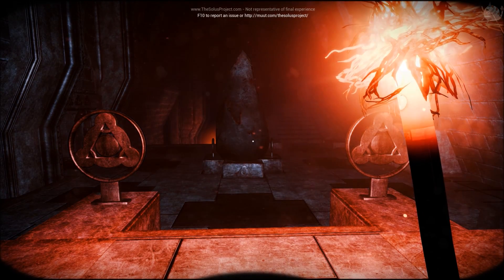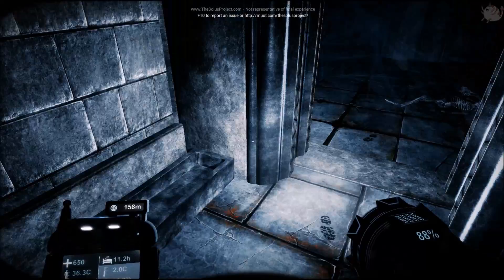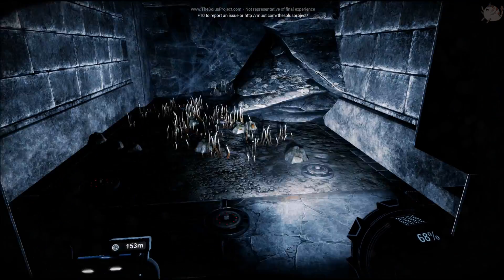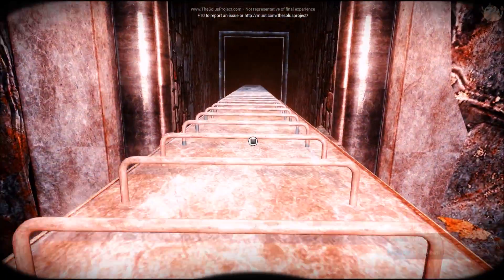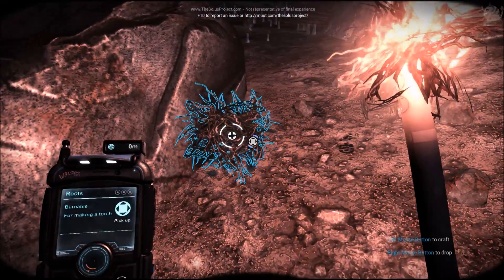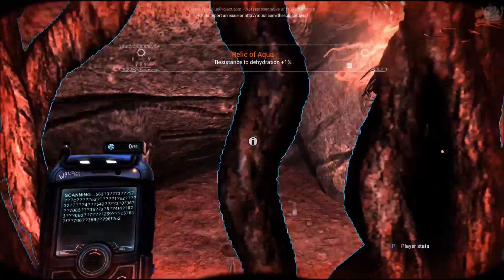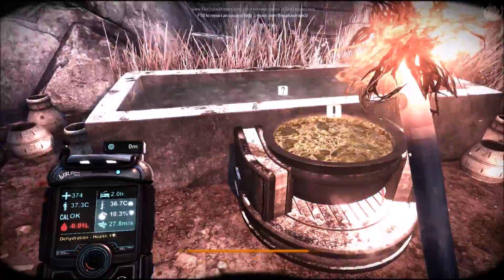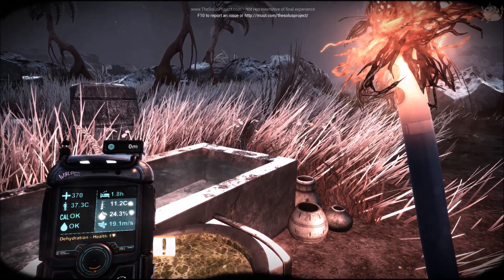The Solus Project - Episode 2 Part 5 - I defeated the gas bag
Over 40 Gamer - Lennyprawn

Parental Advice - Contains content not suitable for kids

Engaged Mode - Pranked

Game - The Solus Project

Link - Steam - The Solus Project (Alpha)

Please be aware that this game is in Alpha which means it may have bugs and please report any issues to the Steam discussion forum.  This game play will probably not be representative of the released game.  Support the Devs ;)